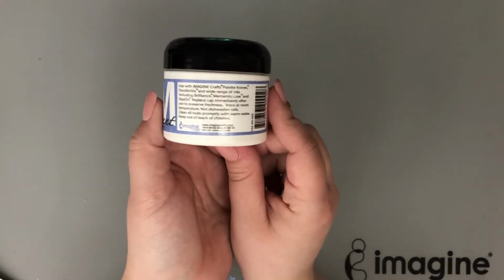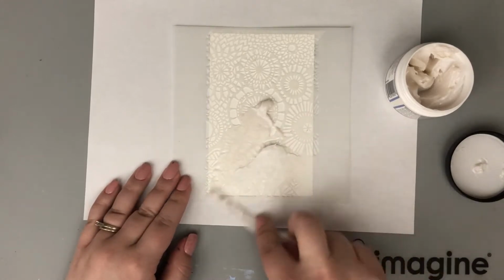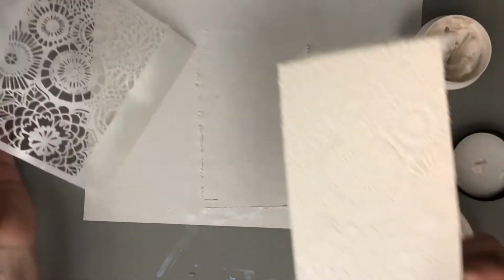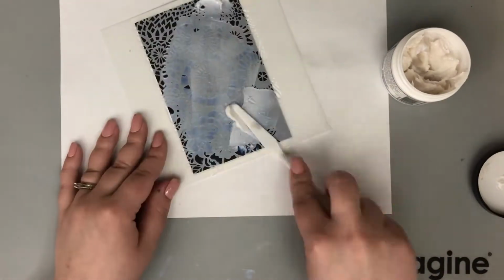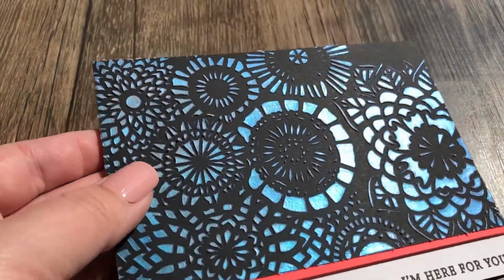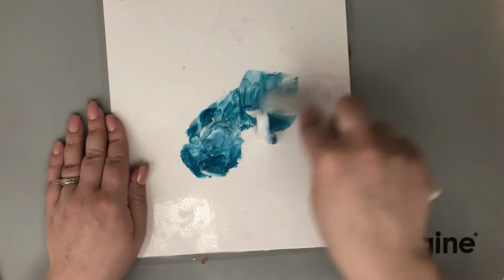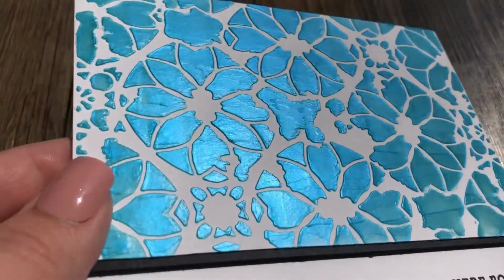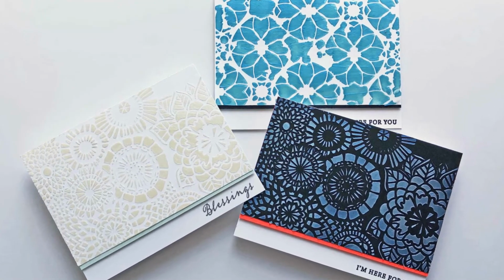Learn How to Use Iridescent Blue Creative Medium 3 Different Looks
by Lindsay Adreon

When I first took a peek at the Creative Irridescent Medium I couldn't quite figure it out. In the jar, it didn't really have any shine and no color shift like a true iridescent would. Then, I swatched it and let it dry. I could not stop staring at it and moving the card stock in the light. I was mesmerized by the medium and how it would shift colors as I moved it around. And it looks different on different colors of cardstock plus you can color it! I'm sharing three different ways to use the Creative Irridescent Medium in this video. I hope you enjoy it as much as I enjoy playing around and experimenting with this fun medium!

Supplies

Imagine

Other

• The Crafter's Workshop Stencils - Wallflowers, Distressed Lace
• Joy Clair Stamps - Spring Stroll Stamp Set
• Hero Arts Prayers Stamp & Die Set
• Cardstock - White, Black
• Card base - White